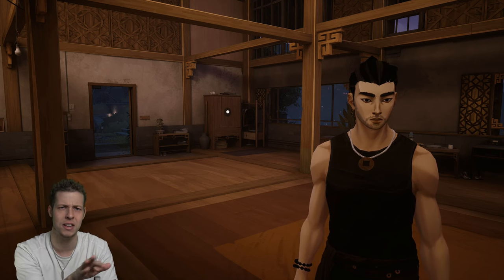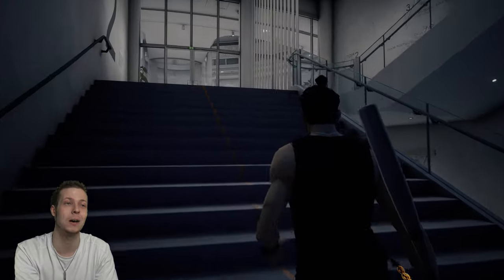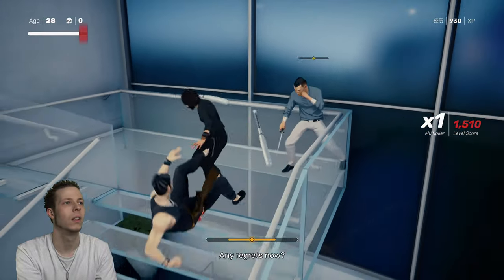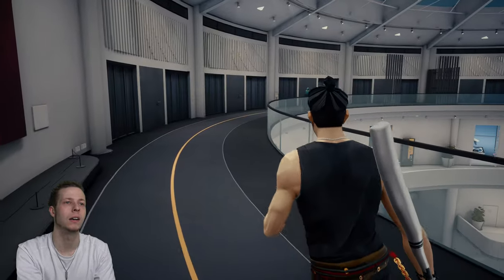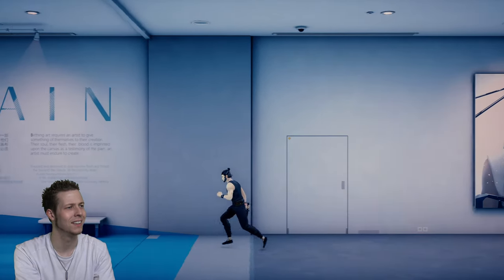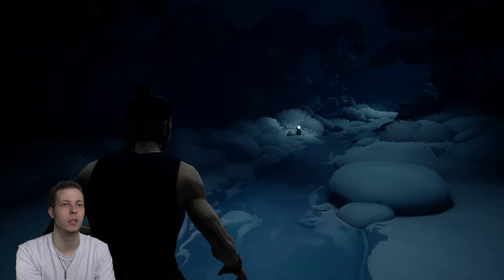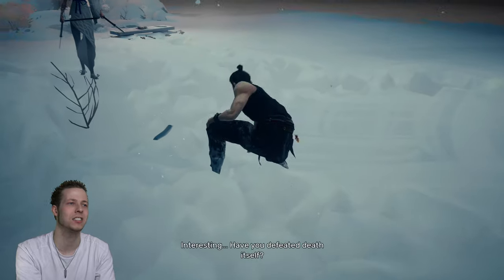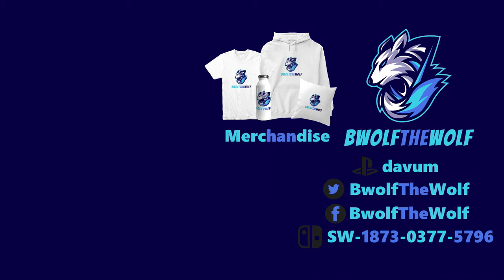Sifu Walkthrough Gameplay (Disciple, PS5) Part 3 - Kuroki The Artist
Sifu Walkthrough Gameplay Disciple, PS5. Today we make our way through the Museum and chuck a poor sod into the fountain before coming face to face with Kuroki The Artist!

Sifu is a stylish yet gritty beat-em-up, featuring visceral hand-to-hand combat in a contemporary urban setting.

From Sloclap, creators of acclaimed PS4 fighting game Absolver, Sifu follows a young kung fu student on a path of revenge, hunting for the murderers of his family.

One against all, he has no allies and countless enemies. He will have to rely on his unique mastery of kung fu to prevail and preserve his family’s legacy.

On the path of vengeance
The hunt for the assassins of your family will take you through the hidden corners of the city, from gang-ridden suburbs to the cold hallways of corporate towers. You have one day and countless enemies on your way. Time will be the price to pay.

Adaptation is the way
Kung fu is a path for the body and the mind. Learn from your errors, unlock unique skills and find the strength within yourself to master the devastating techniques of Pak-Mei kung fu.

Training never ends
Careful positioning and clever use of the environment are key to your survival. Throwable objects, makeshift weapons, windows and ledges... you will have to use everything at your disposal to prevail.